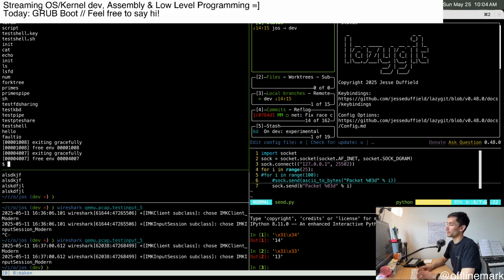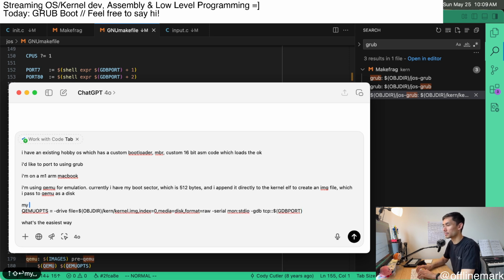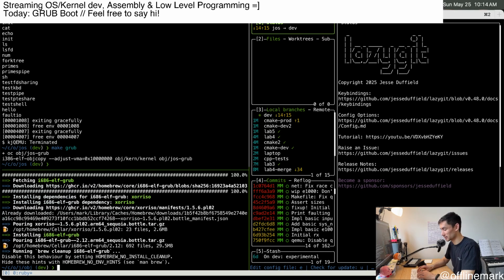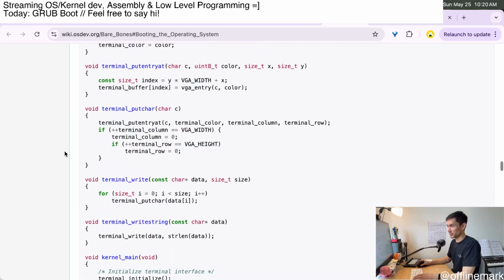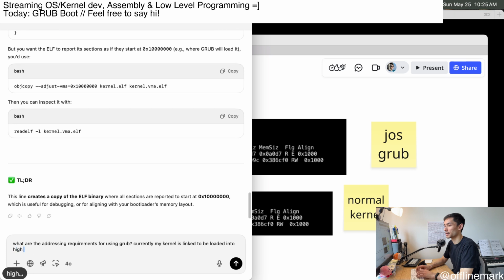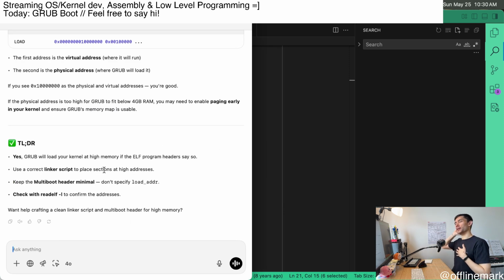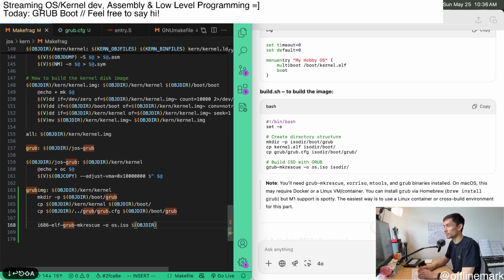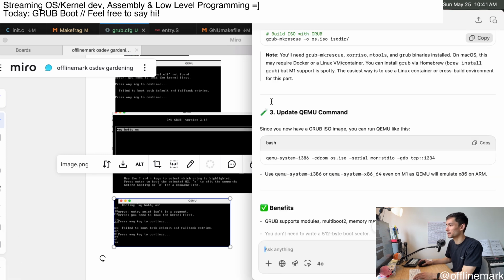chill kernel hacking in C (week 70, grub boot pt1)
(detailed timestamps in comments)8

0:00 start